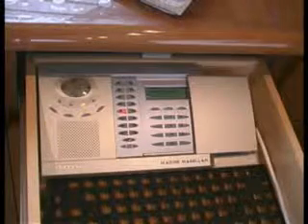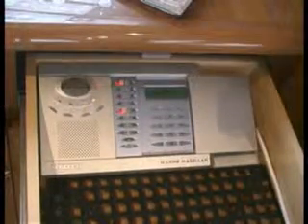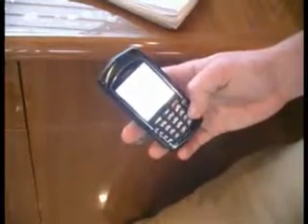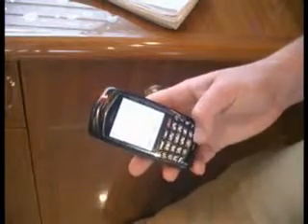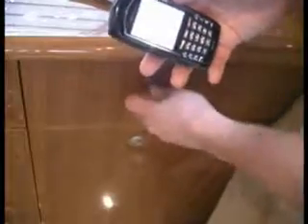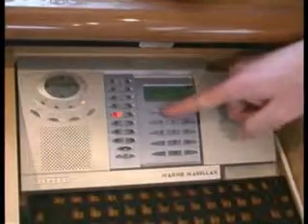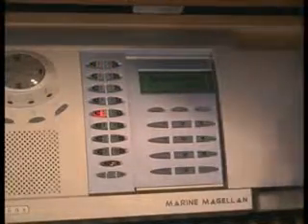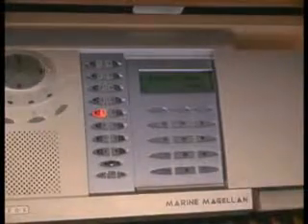ParadoxMarine.com | Alarm Sounds Callout Disarm on the Marine Magellan Wireless Boat Security System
How do I disarm my Marine Magellan ?